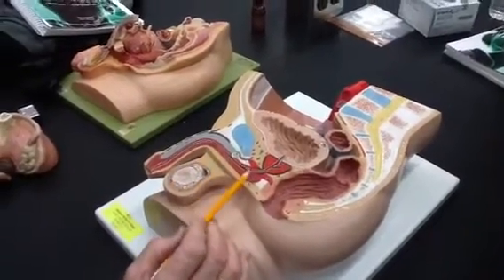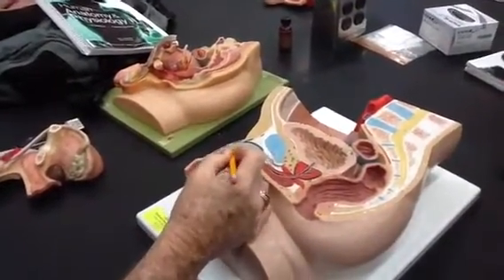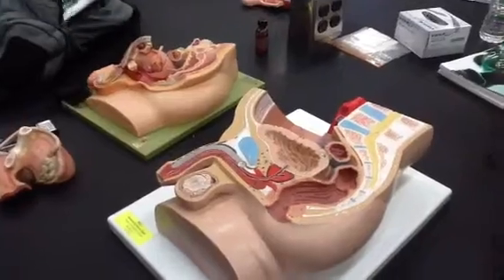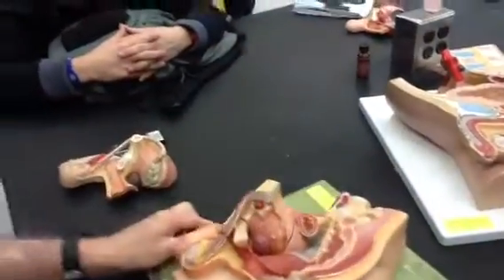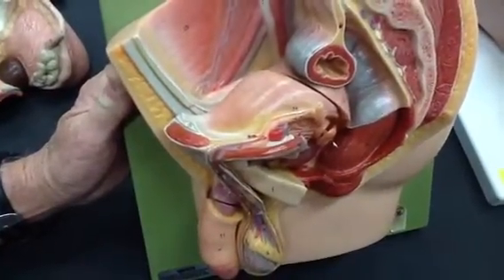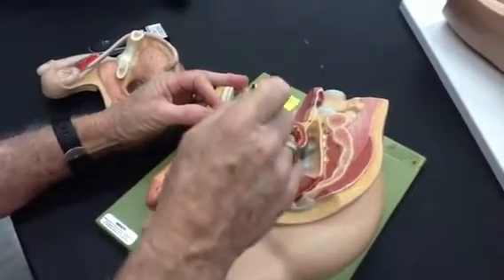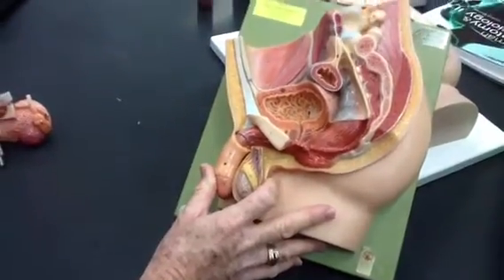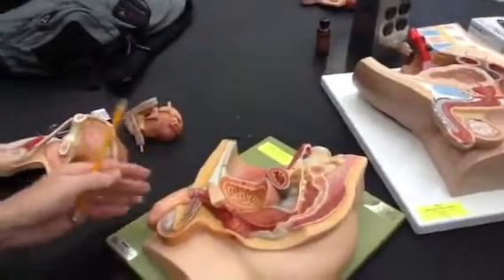Video 4 Male Reprod. 11-27-12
Prof Wilson Lab Lecture 11-27-12